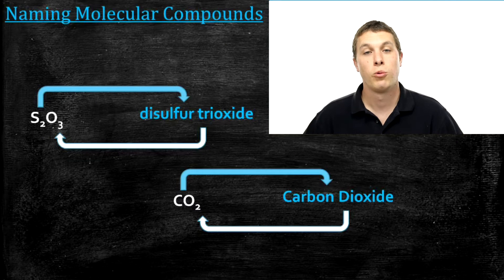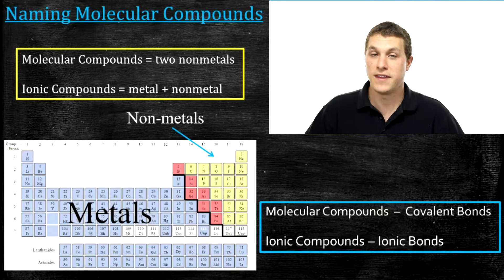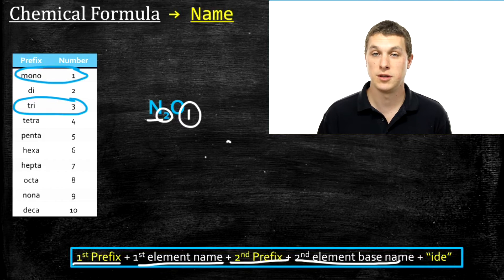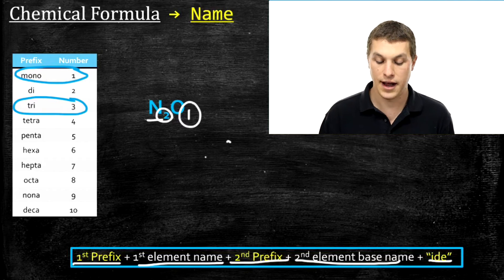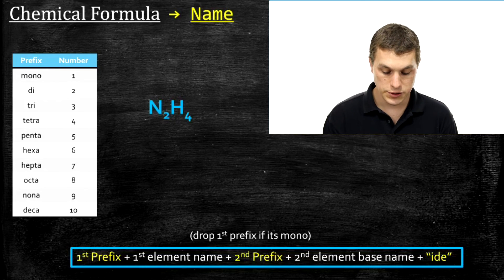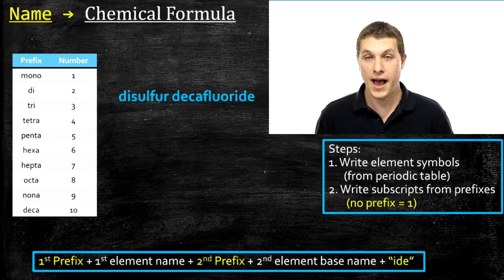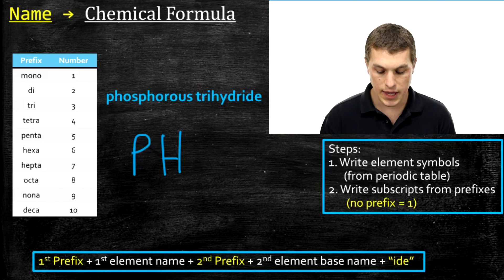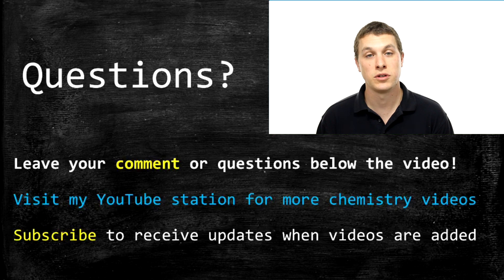Naming Molecular Compounds - Real Chemistry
In this video you will learn how to go between a formula for a molecular compound and its name.